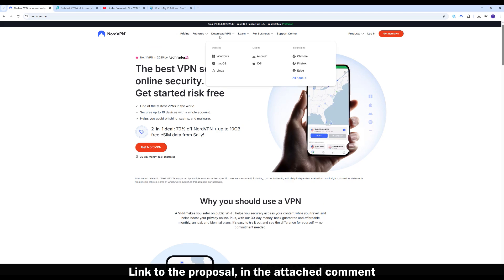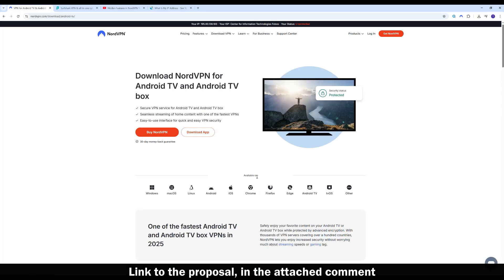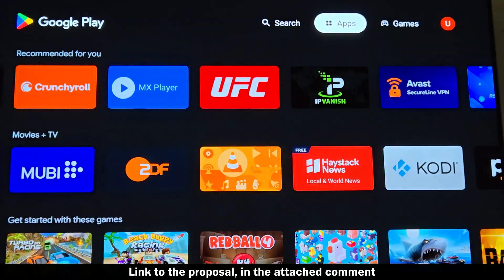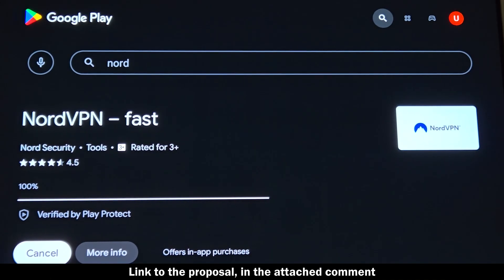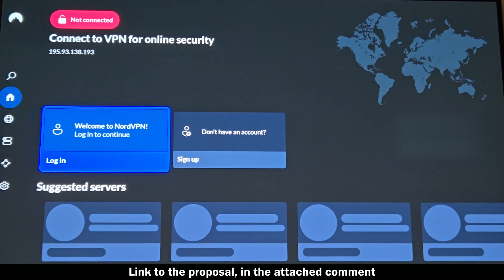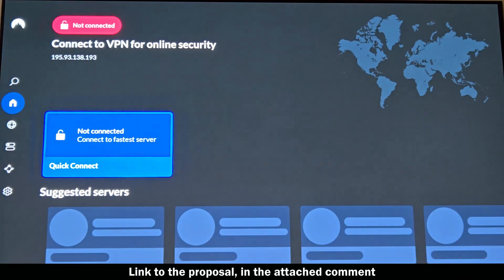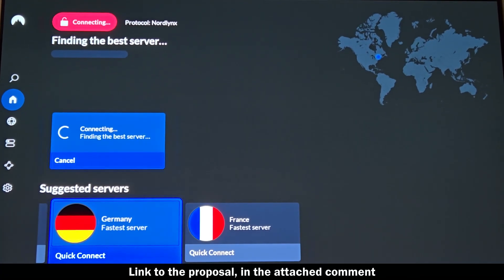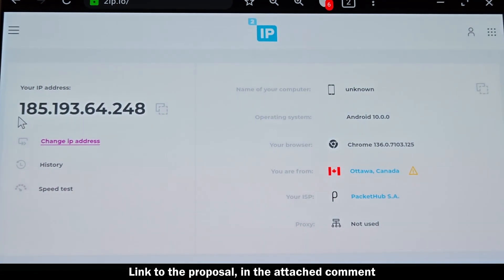How to NordVPN Activate on Android TV (Full 2025 Guide)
Want to know how to activate NordVPN on Android TV the right way? This simple walkthrough shows you exactly how to install, log in, and start streaming securely from your TV in under 3 minutes.

✅ Full step-by-step Android TV setup
✅ How to unlock streaming content from other countries
✅ Why free VPNs won’t protect your smart TV

🎁 2025 Bonus Offer:
– 3 extra months FREE
– Free eSIM with mobile data
– Optional antivirus + cloud backup with Plus plans

📌 Bonus also pinned in the comments!

nordvpn activate on android tv, nordvpn android tv app, vpn for smart tv, nordvpn for netflix on tv, android tv vpn setup, secure android tv vpn, nordvpn tv tutorial, how to use vpn on tv, android tv vpn 2025, vpn for sony bravia, vpn on nvidia shield, vpn for mi box, nordvpn smart tv activation, nordvpn tv login qr, unblock netflix android tv, nordvpn streaming tv, best vpn for android tv